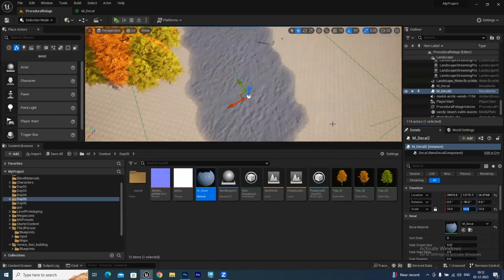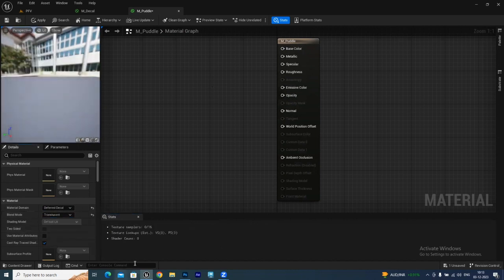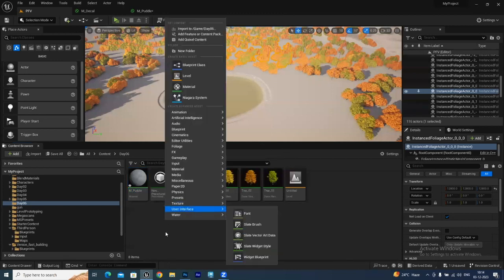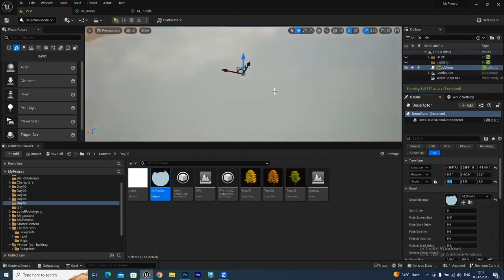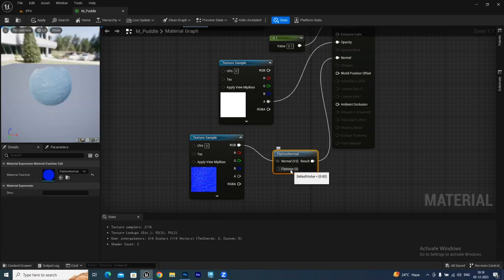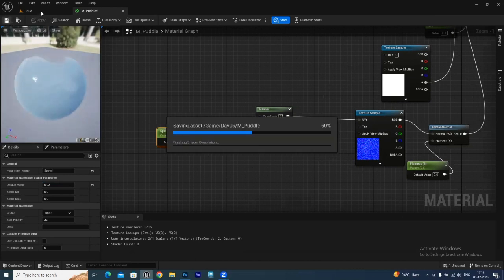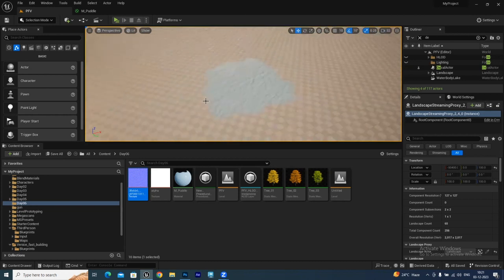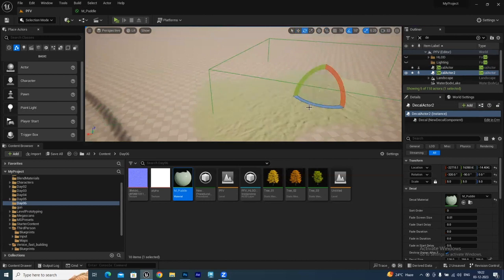Unreal - Decal ( water Puddle)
Will be looking how to create Decal actor by adding Decal material in UE